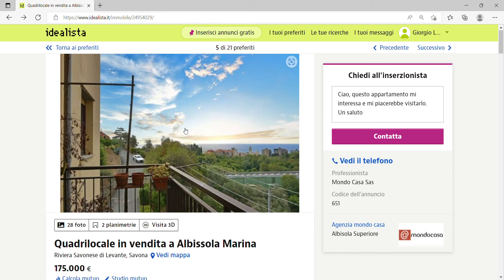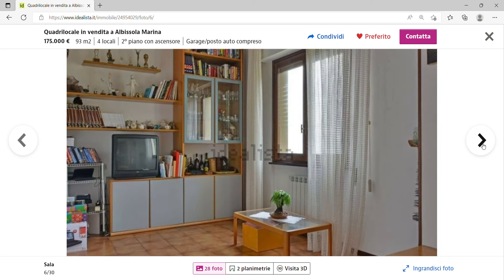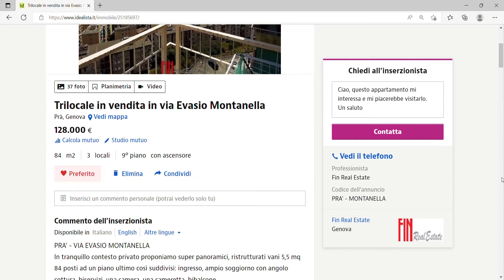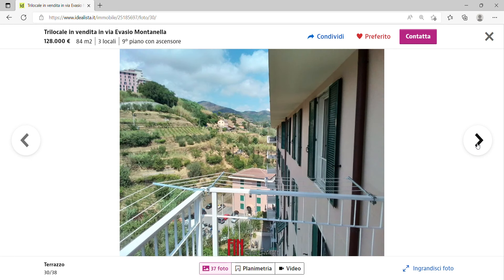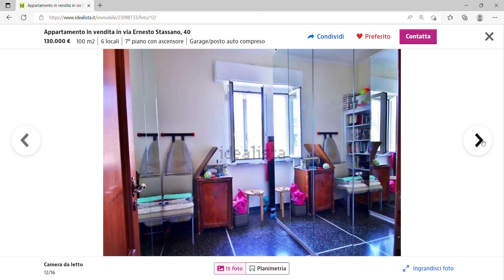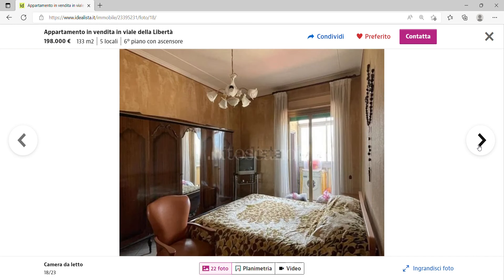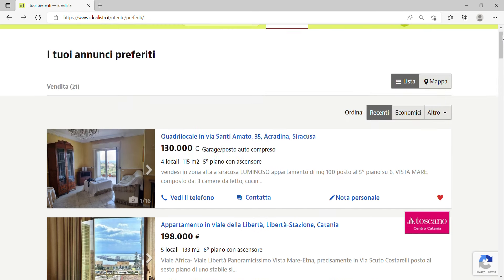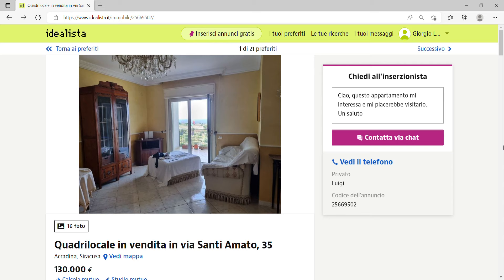Lovely Sea View Apartments in Italy between 100K and 200K Euros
In today's video I show you sea view apartments between 100,000 and 200,000 Euros.